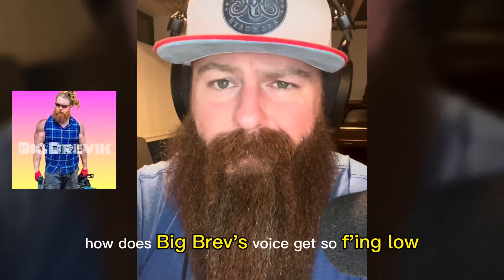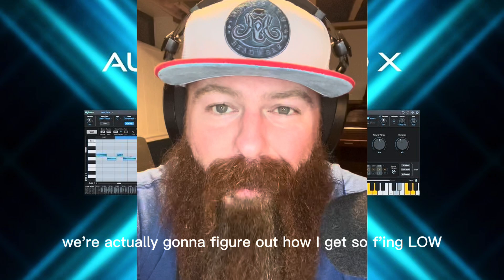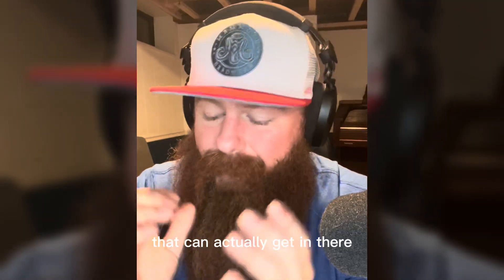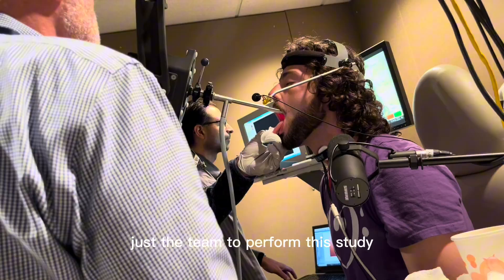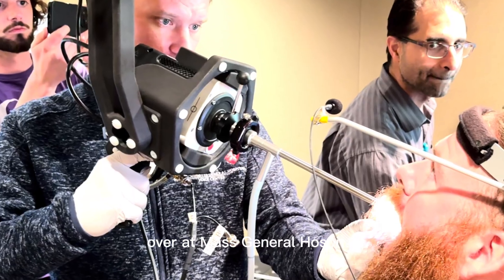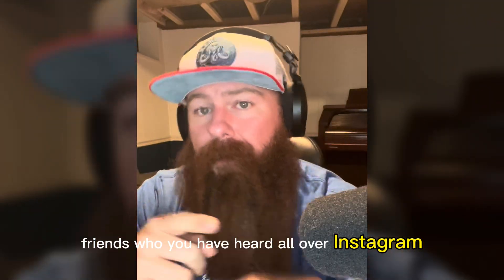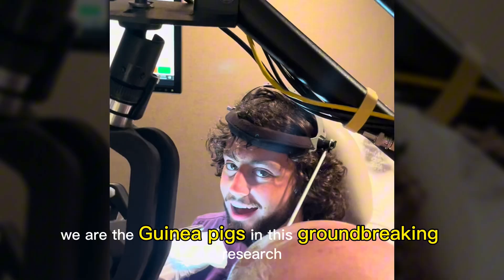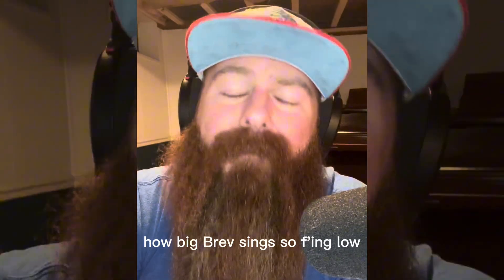StudioBrev Subharmonic study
For vocal science!

StudioBrev is conducting a research project and we are so incredibly fortunate to have a world class team by our side. Stay tuned for more information on this study, as we bring you with us on our trip to Mass General Hospital to be studied by scientists, doctors and scientists from Harvard, Boston Conservatory and Berklee! I can’t wait to share what we have found so far!